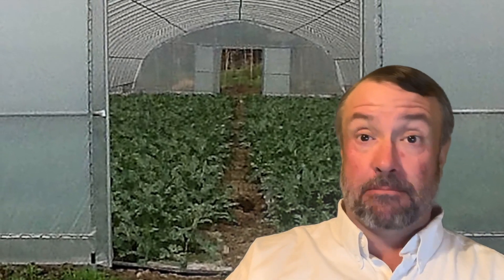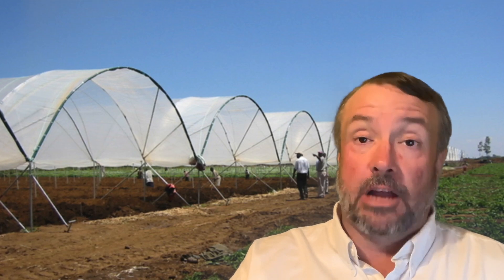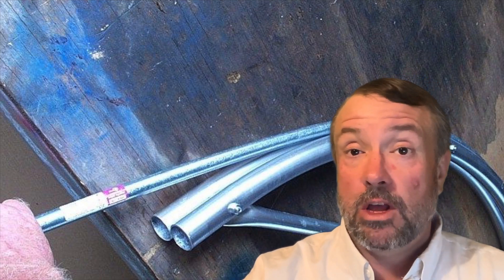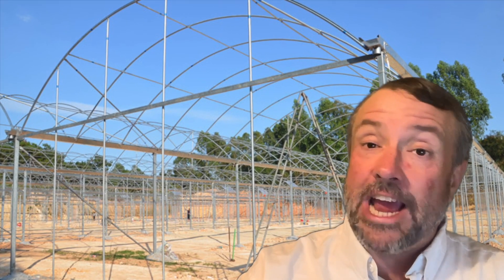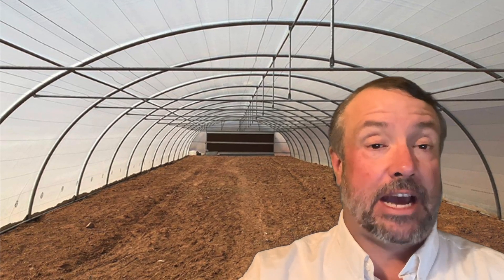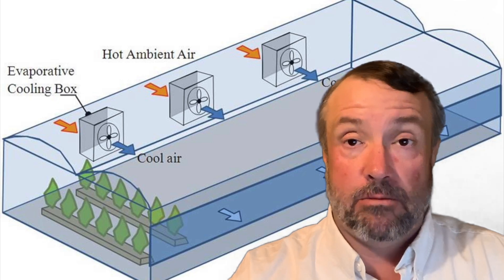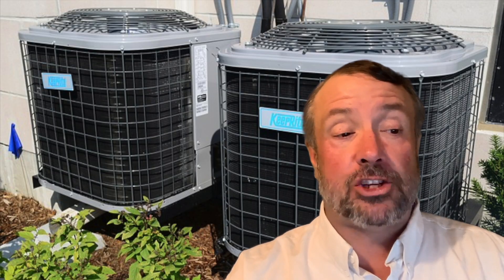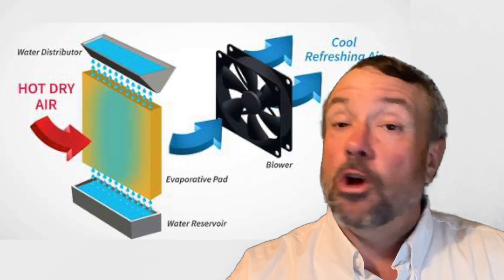Commercial Hoop House Design Options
Things you need to consider for a commercial hoop house to operate in high winds, and extend your seasons in the spring and fall and possibly even throughout the winter. Quonset house greenhouses are the cheapest, simplest greenhouses to put up. But adding more features will let you grow longer, better food.

Chapters:
00:00 Introduction
01:58 Foundations
02:54 Framing Materials
03:48 Perlins and End Walls
04:53 Coverings
06:07 Cooling
07:42 Heating
08:56 Insulation
11:29 What to Grow